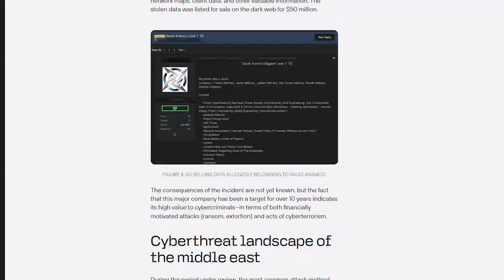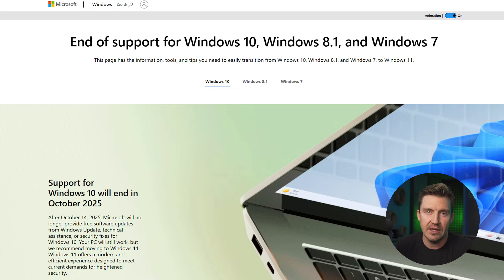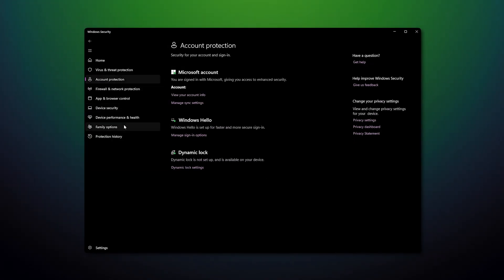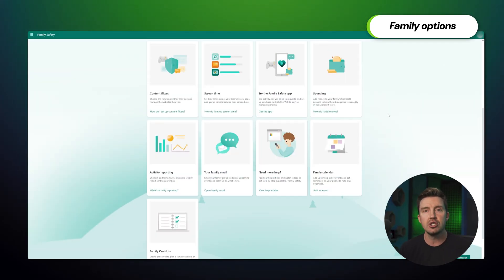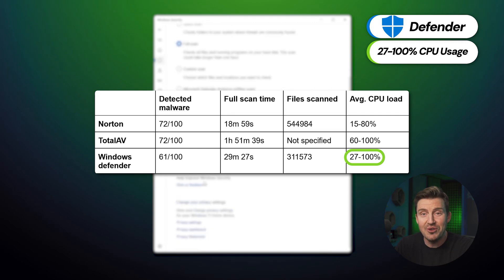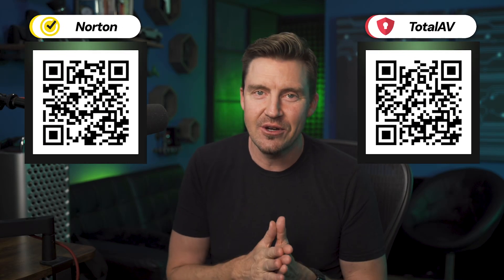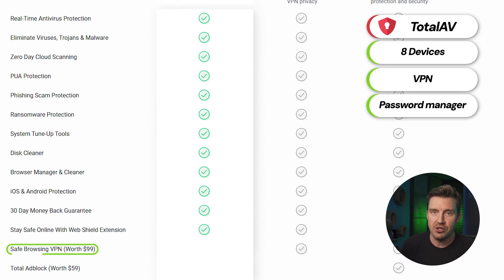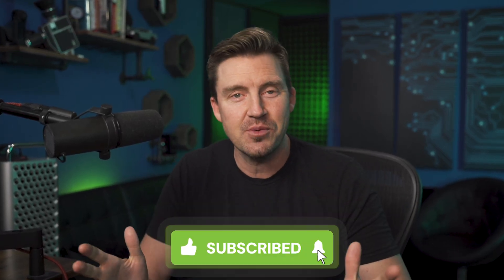I Tested if Windows Defender is Good Enough in 2026 | Results are WILD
🔥👇 Try the best antivirus alternatives for Windows Defender with exclusive discounts! 👇🔥

Is Windows Defender good enough? With a rapidly evolving cybersecurity world, does Windows Defender keep up with the best antivirus 2026 option, or should you look for a replacement? Find out in this video!

\\TIMESTAMPS//
0:00 Intro
0:23 What is Windows Defender?
1:11 Does Windows Defender offer any good features?
3:21 Windows Defender scanning results compared
5:01 How much does a Windows Defender replacement cost?
6:09 Conclusion: Is Windows Defender good enough?